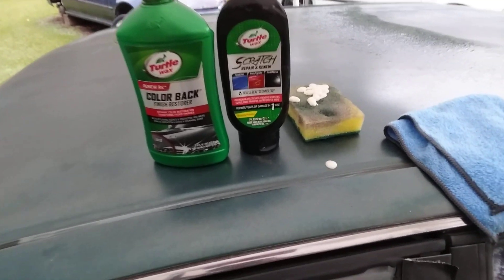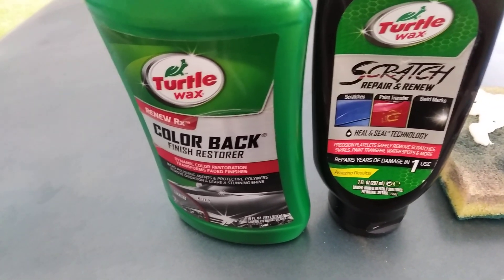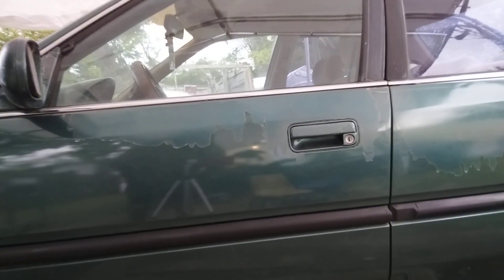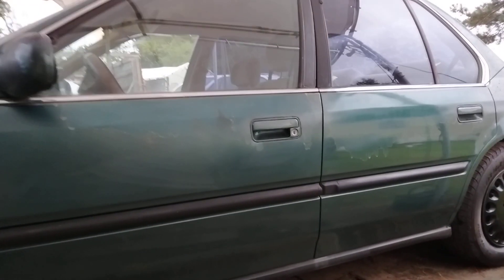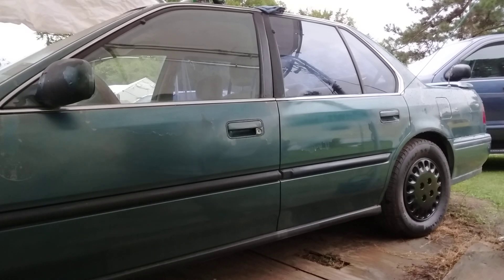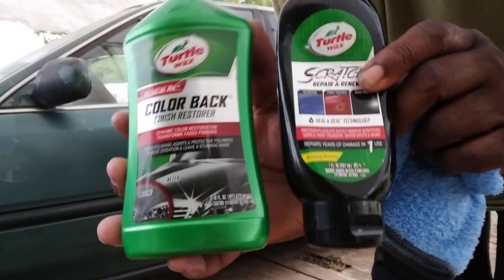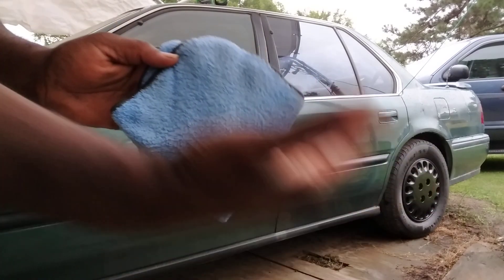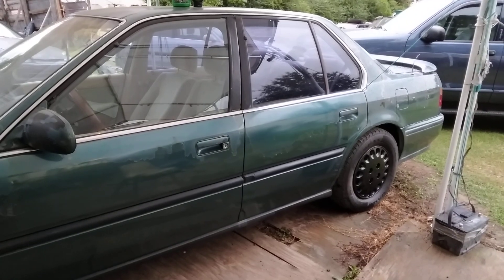turtle 🐢wax color back restorer combo with turtle 🐢wax heal & seal polish